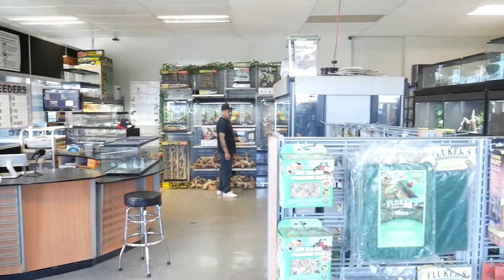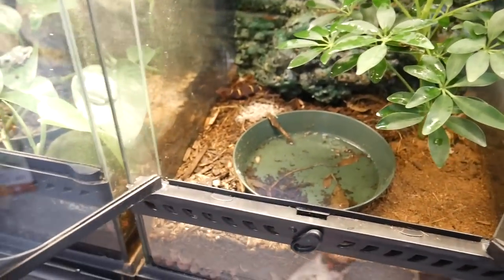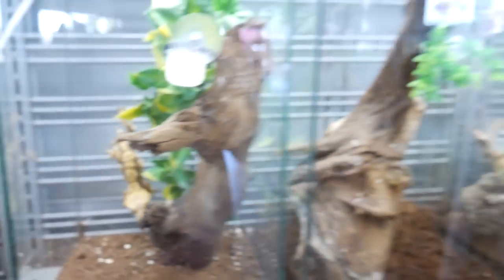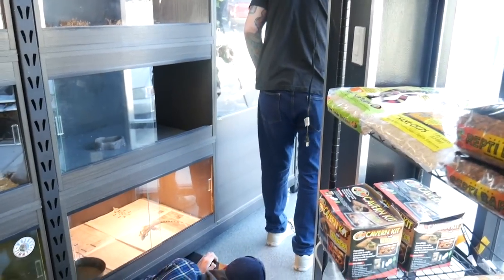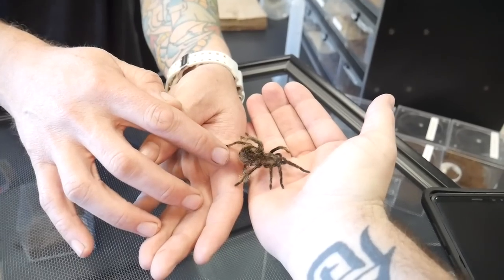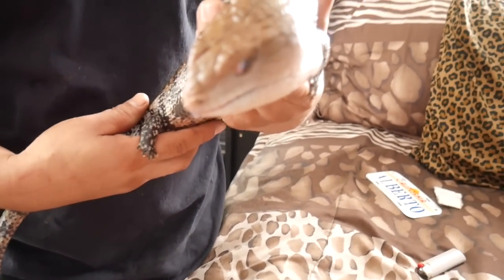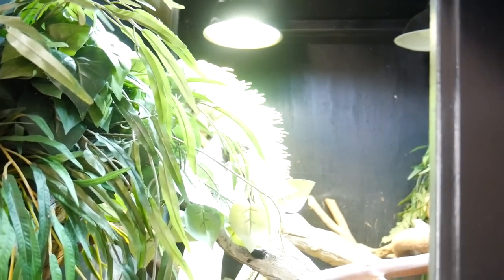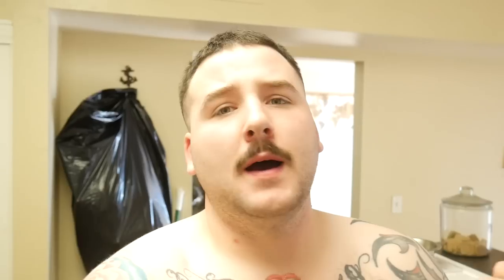MONITOR LIZARD ESCAPES AT SOCAL SCALES!!! (vlog 51)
CHECK OUT SOCAL SCALES WEBSITE BELOW!
SOCALSCALES.COM

CHECK OUT SOCAL SCALES FB PAGE BELOW!
FACEBOOK.COM/SOCALSCALES

VISIT SOCAL SCALES IN PERSON!
1051 13TH STREET, STE. D., IMPERIAL BEACH, CA

ANDYGABBS

ANDYGABBS